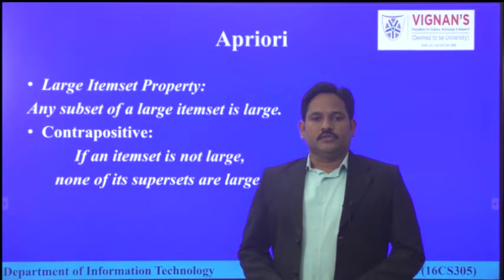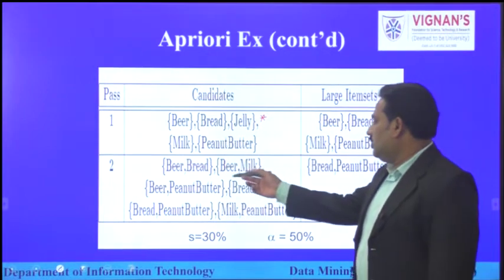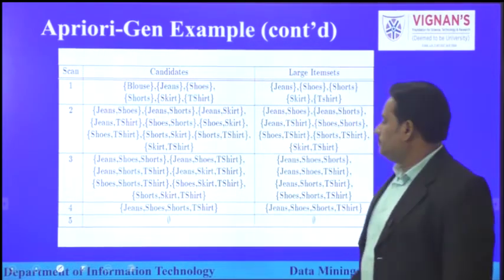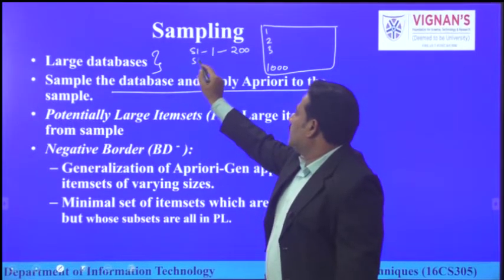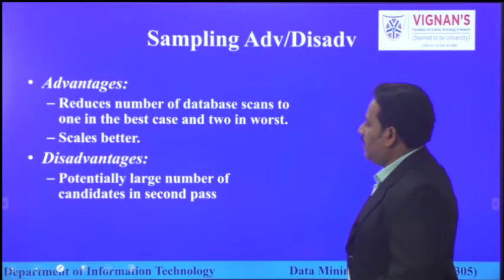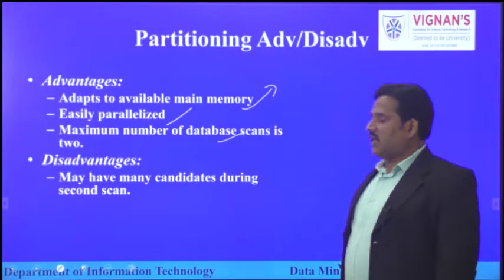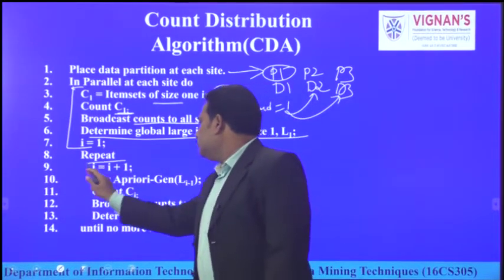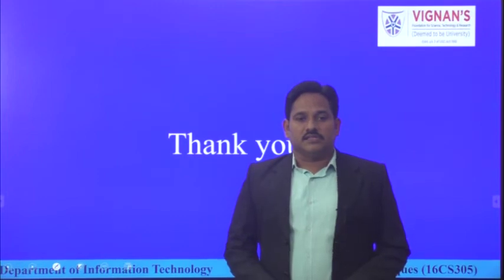DMT U3 VIDEO2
Mining frequent patterns, Frequent Item set mining, Pattern growth approach.